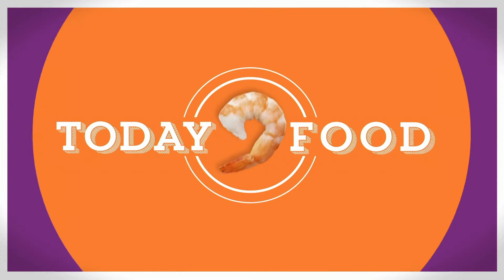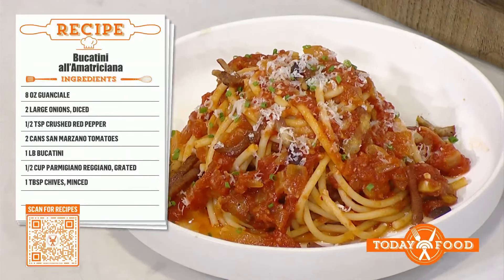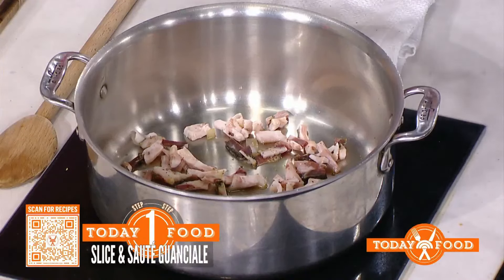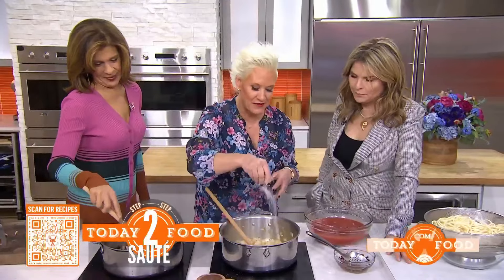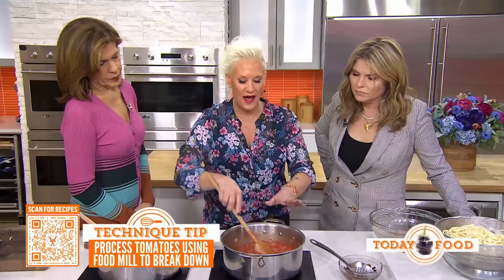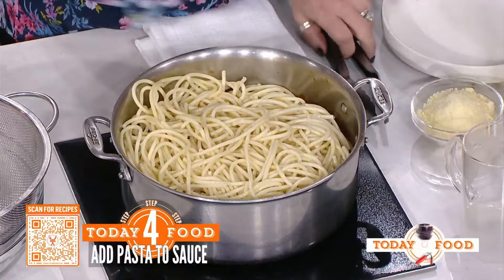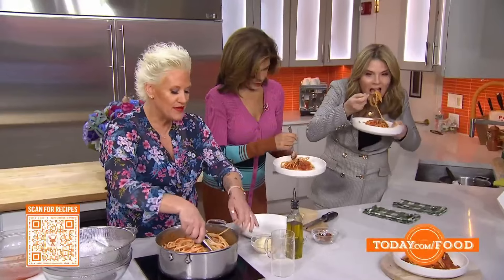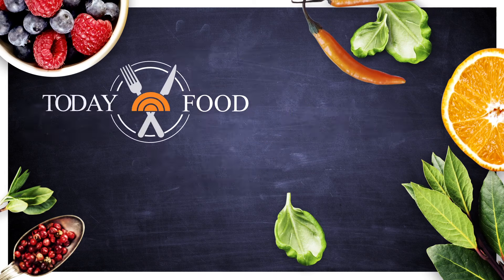Get Anne Burrell's delicious recipe for bucatini all’amatriciana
“Worst Cooks in America” co-host Anne Burrell joins Hoda & Jenna to share a delicious pasta recipe for bucatini all’amatriciana.